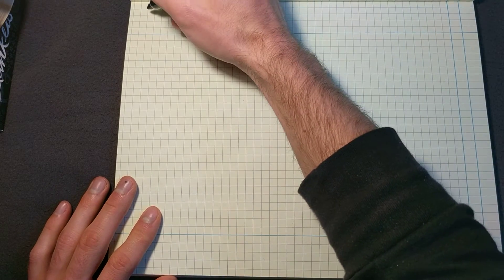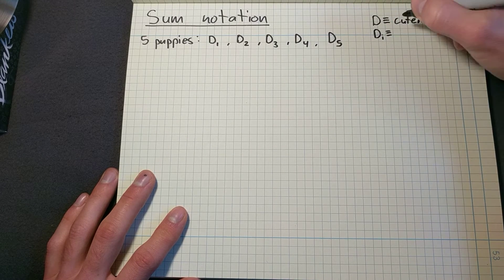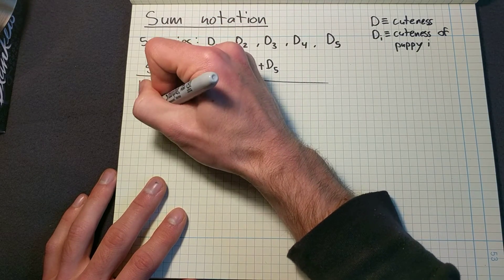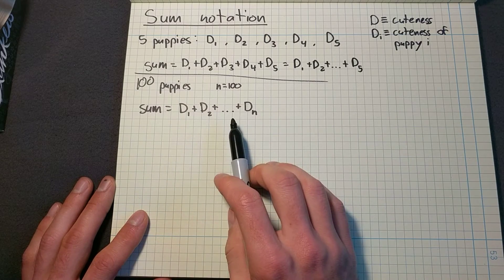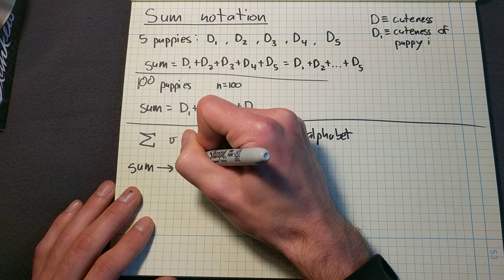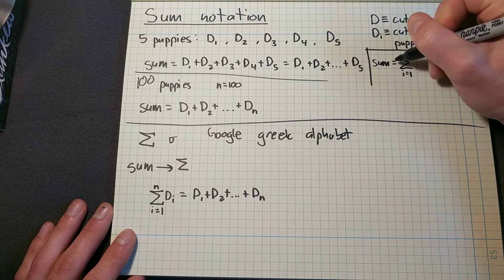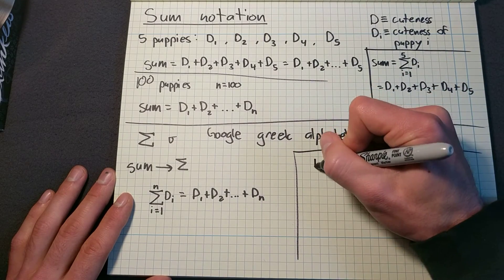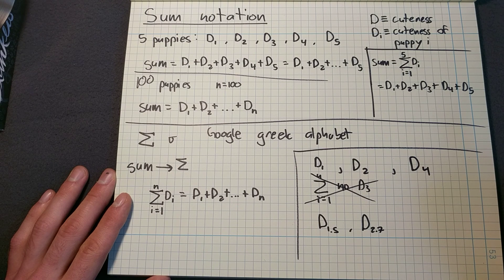Sum notation in mathematics. Part 1